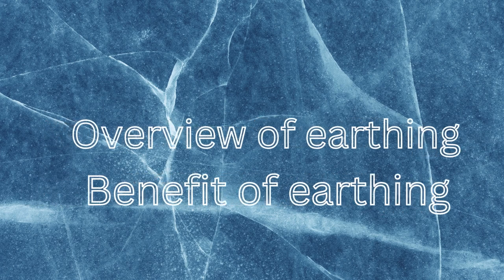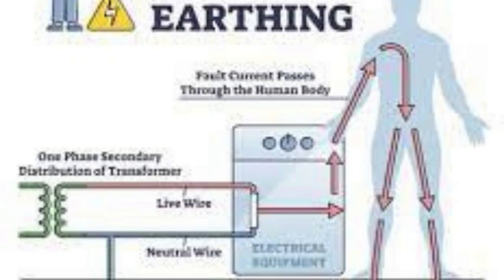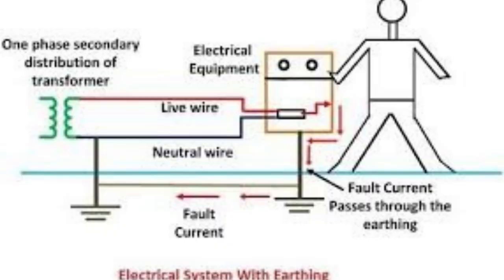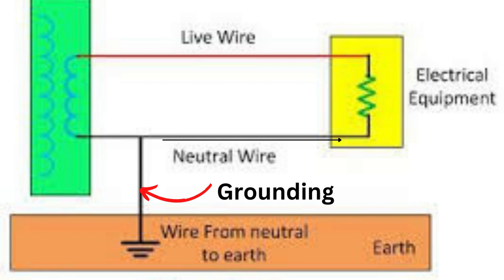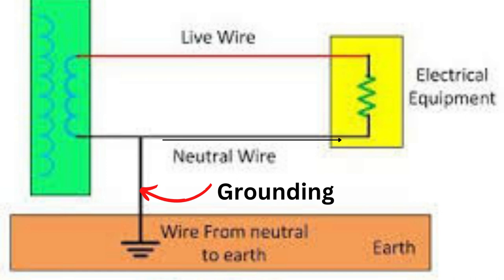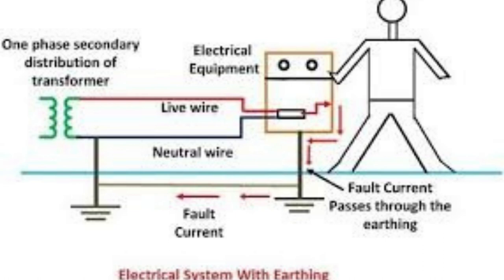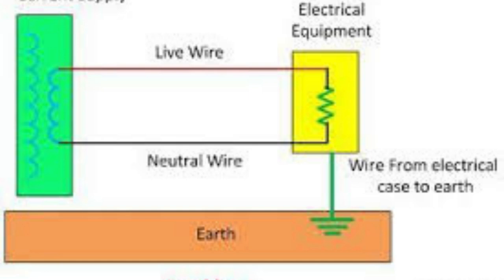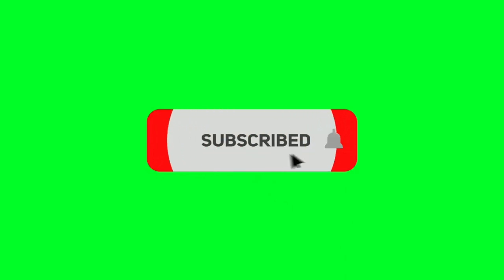Electrical eathing and grounding differences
All equipment with non-current carrying components, such as the equipment body, are linked to the ground electrode during earthing using an earth wire or earth strip. The equipment has been brought to zero potential in relation to the earth by earthing the equipment's body.

When  equipment malfunction occurs, the potential at the non-current parts of the equipment body increases, and when a person or animal touches the equipment body, they could receive an electric shock.
The Importance of  electrical earthing

 1.The earthing method eliminates leakage current from non-current-carrying equipment bodies and protects both human and animal life. Additionally, the earthing discharges powerful lightning strikes to the ground and safeguards electronics against harm.

2. In the event that the equipment's insulation breaks during a failure, the earthing offers a low resistance channel for the fault currents.

What is Grounding?
All of the equipment's current-carrying components are grounded by connecting their earth wires to the earth electrode. The grounding offers the return path to fault current and protects the expensive components of our power system from damage.

The three phases of the equipment's current become out of balance when a fault occurs in the power system equipment, and the fault current or out of balance current is discharged by the grounding earth. As a result, the current through all three stages is balanced.

Electronic equipment and high voltage substations both use grounding. Electronic devices are the source of the static electricity. The buildup of charges on the metal components causes problems with the equipment's operation. The static charges are given a path by grounding, and grounded parts attain the same potential. This method is referred to as grounding.
 Benefits of grounding are
1. By grounding, surge voltage is released to the earth, eliminating its influence.
2. Overvoltage is discharged to the earth through grounding.
3. The grounding improves the safety and dependability of the equipment's operation.

    Comparism Between the grounding and the Earth.

1. Grounding involves connecting the equipment's current-carrying components to the earth, while the  Equipment's non-current carrying components are linked to the earth during earthing.
2. The grounding are deployed for the load balancing of the power system during the fault situation while earthing are used for protection from electrical shock hazards.
3. The grounding point is situated between the equipment's neutral and the earth. while earthing is situated between the body of the equipment and the ground.
4. By protecting against unbalanced phase current caused by equipment failure, grounding safeguards the entire power system against malfunction. The earthing protects against shock for human life.
5. There is no zero potential at the grounding. There is zero potential in the earthing.
6. The grounding offers the current's return path. Electrical current is discharged to the earth by earthing.
7. Three different grounding techniques, including solid, resistance, and reactance grounding, are used. There are five ways to earth, including pipe, plate, rod, tap earthing, and strip earthing..
8. The wire used for grounding is black in color. The wire's color during earthing is green.
9. The unbalanced load caused by a defect is balanced by grounding. To reduce the risk of electrical shock, earthing is used.
10. Earthing is a preventative strategy, and grounding provides a backup method.